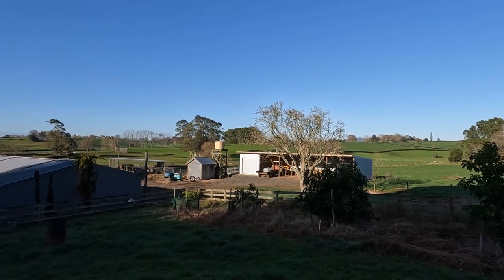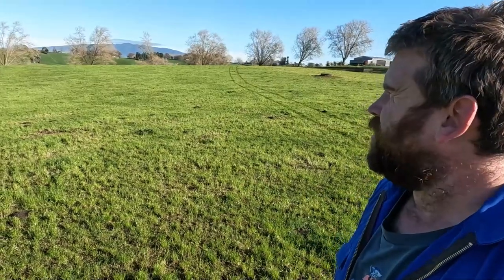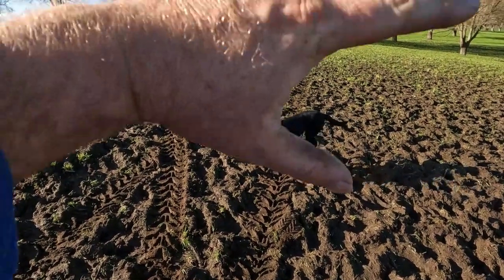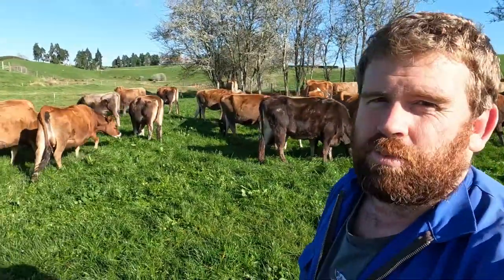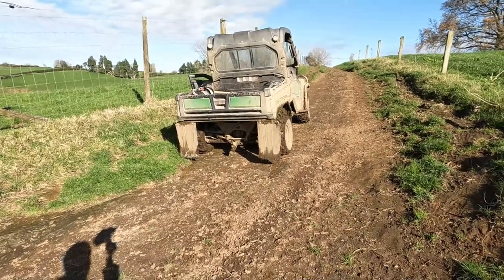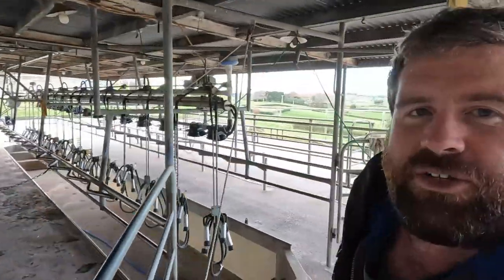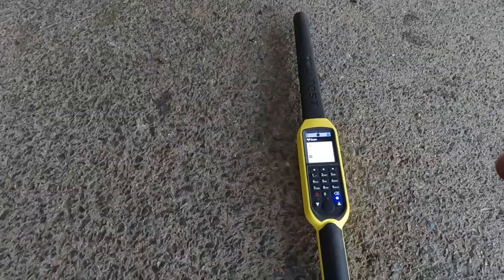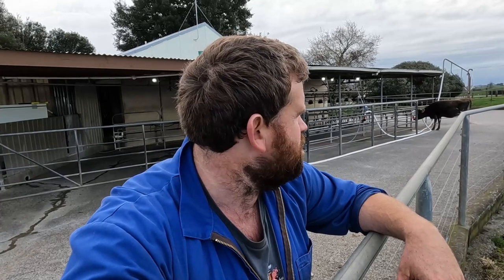First Calf Of The New Season! Does 1 Mean Calving's Started??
wasn't expecting to see a calf for at least a couple of weeks but one of the heifers had slipped early and had a premature one.
If I'm milking one I might as well be milking 10